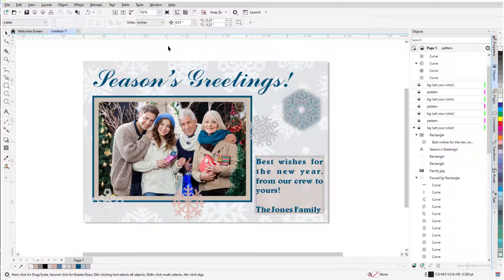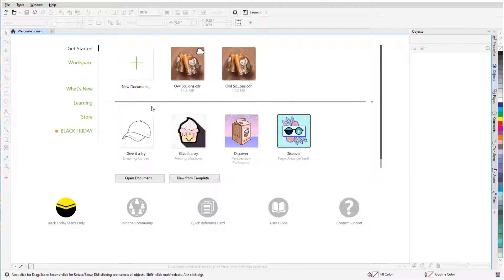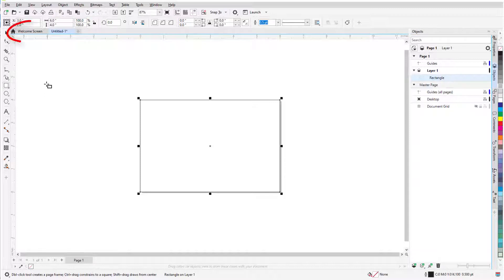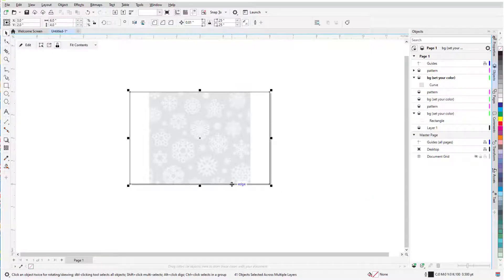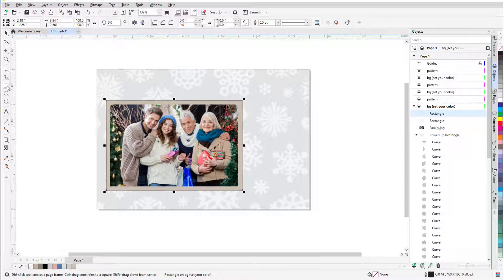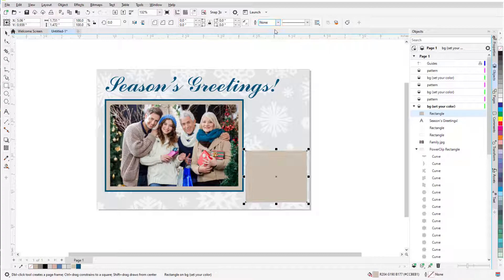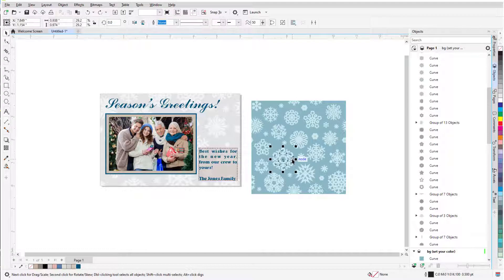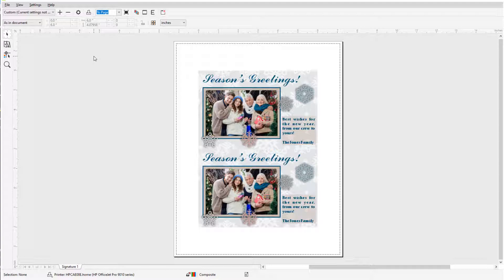Design a Photo Postcard in CorelDRAW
Create custom, personalized photo postcards – complete with background, photo opening, text, and decorations – in CorelDRAW. In this tutorial, we’ll cover all the steps starting with document setup through to printing and saving your postcard. Our example is a holiday-themed postcard, but you can use the same techniques for any occasion. Download the written tutorial and free holiday images on the Download Resources tab at the top of the tutorial page and follow along